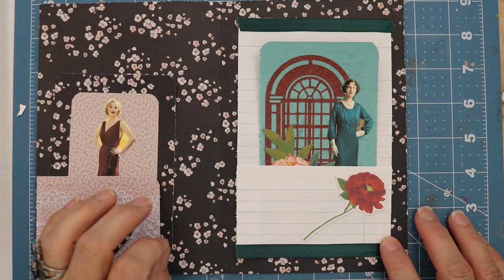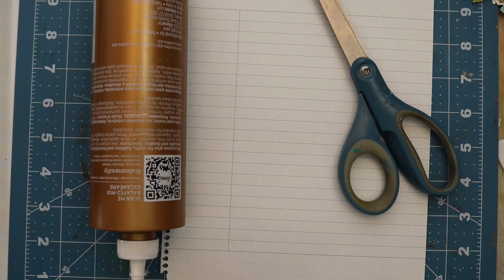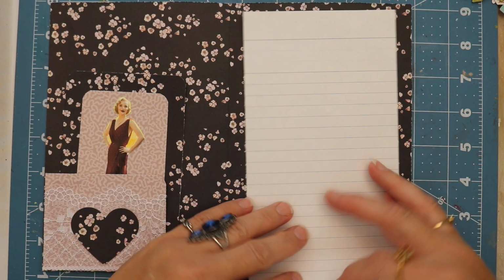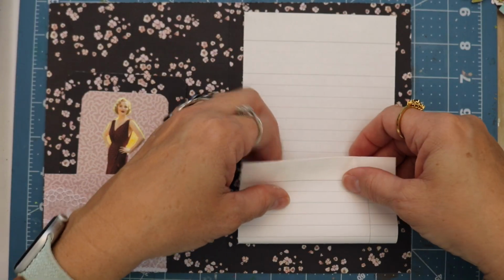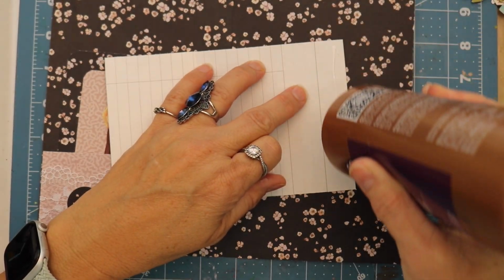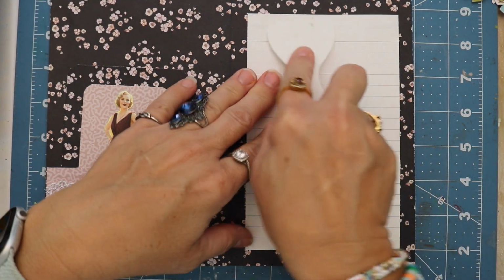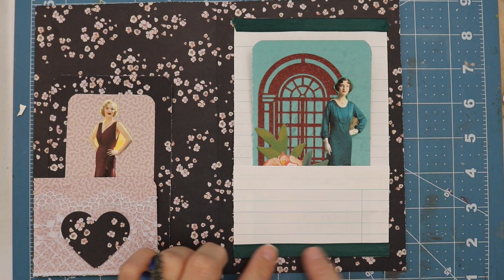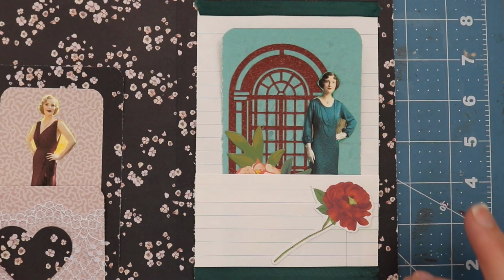100 Days of Pockets DAY 56 Notebook Strip Pocket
Welcome to Day 56 of 100 Days of Junk Journal Pockets!
I’m so excited to share today’s pocket design tutorial as part of my 100 Days of Junk Journal Pockets series  hosted by @CindyALewis
Every day for 100 days, you’ll see a brand-new pocket idea you can make for your junk journals — from beginner-friendly to more advanced designs. Each tutorial instructions are right here in the description.

💃🏼In this video I have shared info on the Paper Doll Collaboration going on this month. You can get Freebies in my Facebook Group and the Etsy link for the kit is here:

 💗 What you’ll get in this series:
A fresh pocket tutorial every day
Free daily instructions right in the YouTube description
A full compiled printable booklet available for purchase
Inspiration for beginners & seasoned journalers alike

Day 56 Notebook Strip Pocket
Materials Needed:
Patterned paper or cardstock
Ruled notebook paper or ledger paper
Scoreboard or bone folder
Scissors or paper trimmer
Glue
Optional: distress ink, decorative elements (labels, lace, buttons, die cuts, etc.)
👉🏼Instructions:
Cut a vertical strip from a piece of notebook or ledger paper - any size
Fold up the bottom to create a short pocket & glue the side edges
Glue the entire strip onto a journal page as a tall, narrow pocket
Use the lines for journaling or decorate with stamps or stickers
Tuck in a tag or ticket for a layered effect